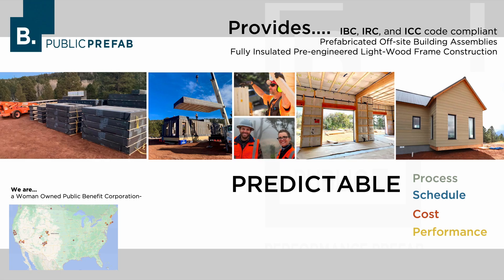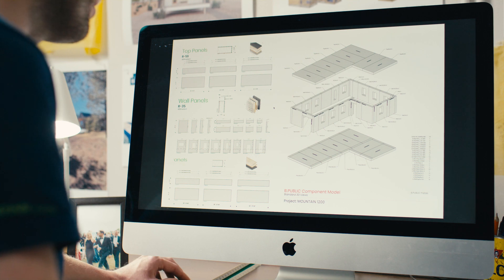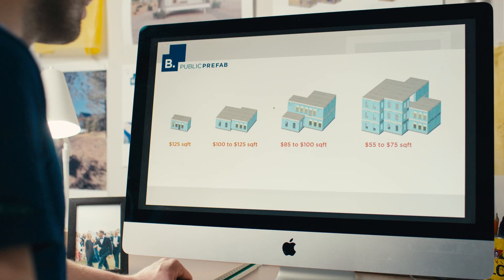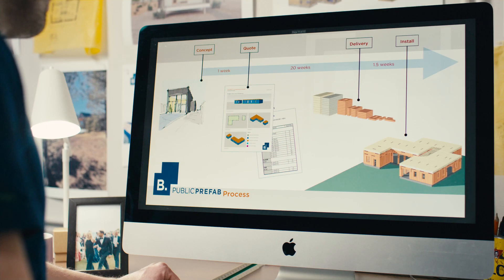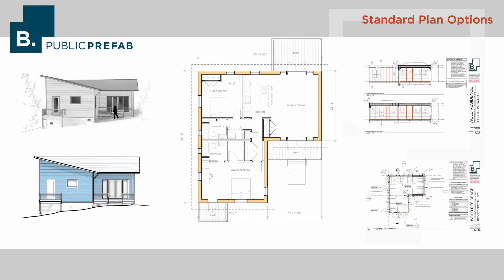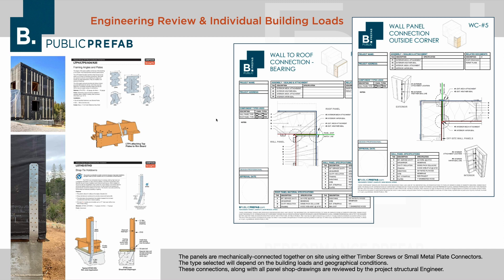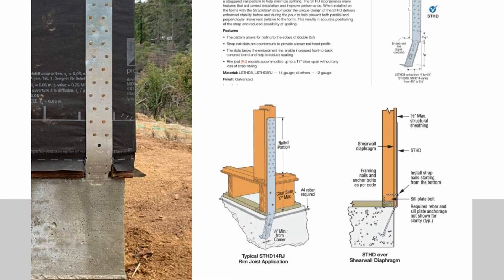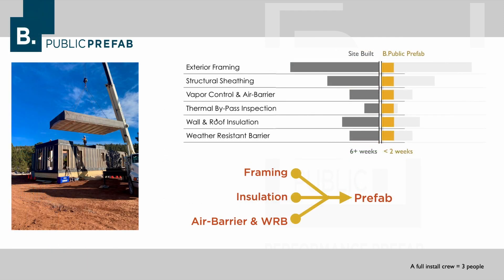Tech Onboarding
Here is a quick technical overview of B.PUBLIC Prefab's system. Who are we? How to consider prefab and high-performance for your next design? This is the #1 step for all design and building professionals! Watch this video to get an idea of how to start and how we can support your projects for new construction.